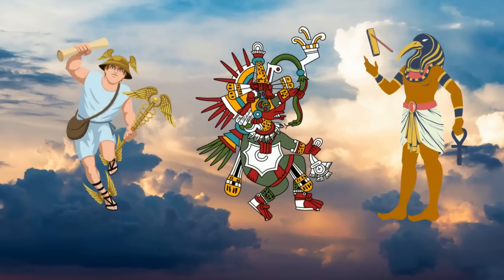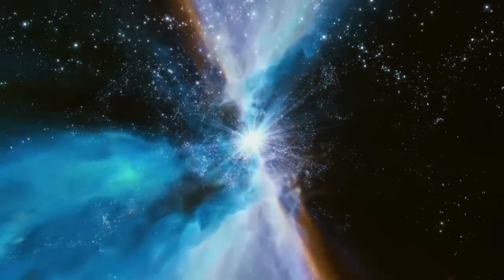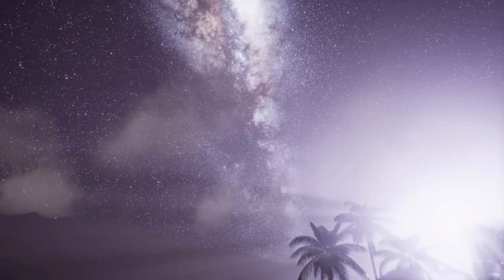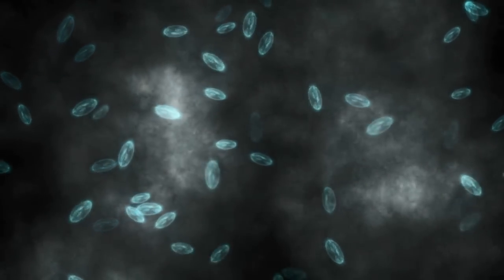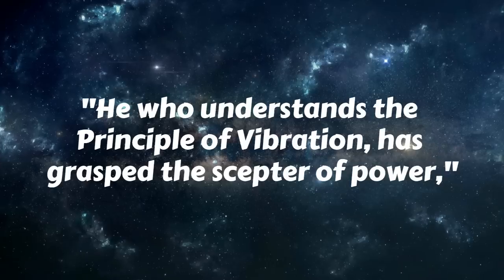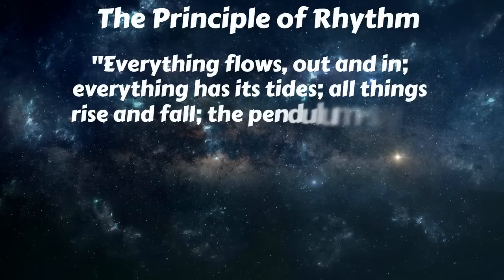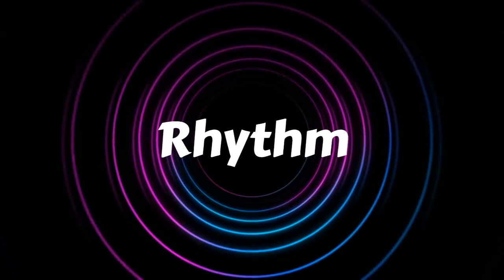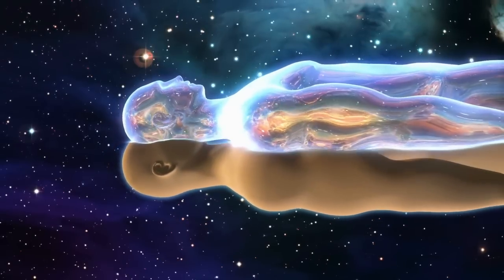The 7 Hermetic Principles of The Kybalion Explained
In this video, The 7 Hermetic Principles of The Kybalion are explained in detail. Many have sought to understand the natural laws that govern our universe. Some say there are 12, while others, like Hermes Trismegistus, know there are seven. Trismegistus explains the seven hermetic laws of the universe in his hermetic philosophy and teachings.

The seven laws are the foundation of Hermeticism, a branch of spiritual philosophy dating back as early as the first century A.D. They were outlined by famed author Hermes Trismegistus, who is believed to have written the Emerald Tablet and the Corpus Hermeticum (two highly influential, ancient teachings).

The Kybalion, from which we discuss in this video, is a study of the Hermetic Philosophy of Ancient Egypt and Greece written by William Walker Atkinson. The Kybalion is attributed to the Hermes Trismegistus (a syncretic combination of the Greek god Hermes and the Egyptian god Thoth). The Kybalion is a study of the Hermetic Philosophy of life and the 7 hermetic principles for self mastery. It explores the relationships between human beings, the cosmos, and God. The book helped popularize the axiom As Above, So Below and propounds the idea that mind is causational. That within the limits of physical and material life we can create just as the higher mind can create.